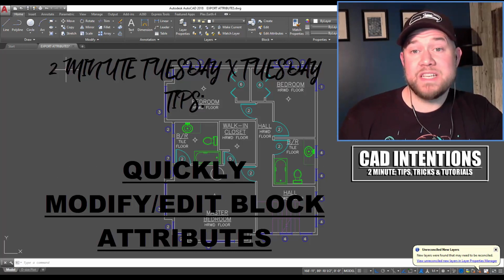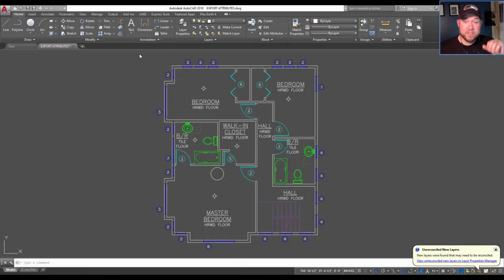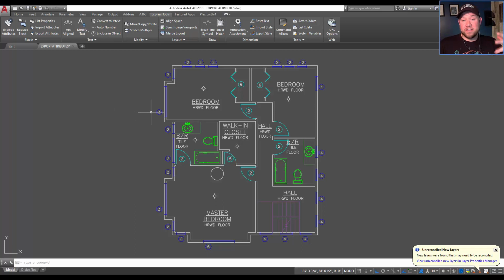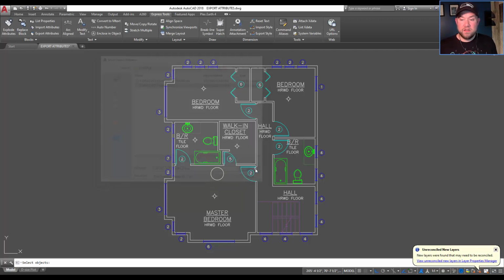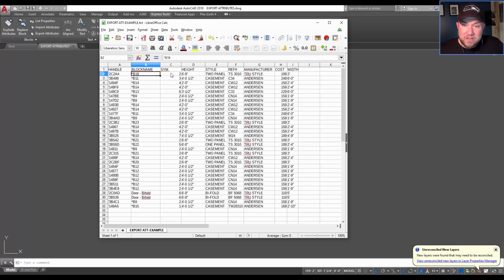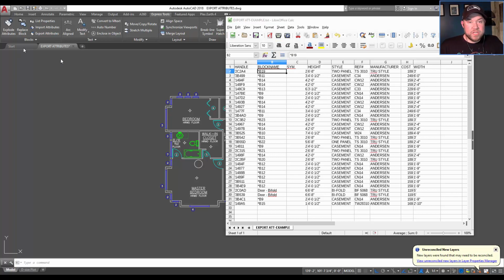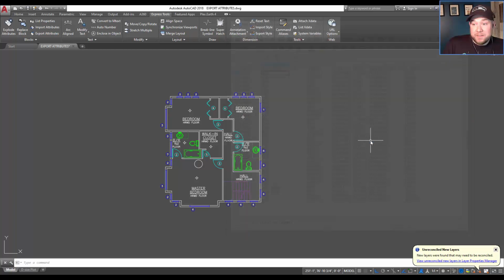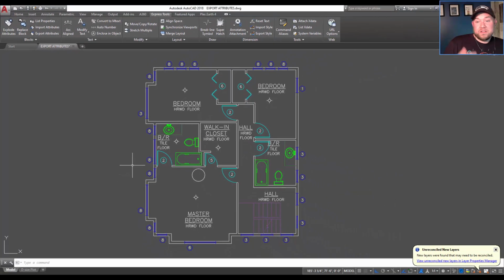AutoCAD How To Edit Block Attributes in Excel: Import/Export Attributes - 2 Minute Tuesday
Timestamps:
0:00 - 1:11 Intro and AutoCAD Productivity Webinar
1:12 - 3:30 Exporting Attributes
3:31 - 5:37 Modifying Attributes in Excel
5:38 - 6:42 Importing Attributes & Uses
6:43 - 7:34 Outro and Webinar Discount

Today I've got a great tip for you all that I am sure will come in handy!

In this weeks Two Minute Tuesday I walk through how to use the Import and Export Attribute tool within AutoCAd to easily export block attribute data to a .txt file that can be quickly edited in Excel. This can save a ton of time if you need to modify multiple attributes of your blocks at one time. It can also come in handy when needing to create parts lists, take offs and quantities.

Want to send mail/products for future posts?
Brandon
RPO VALLEYVIEW
KAMLOOPS BC
V2C 0G1
Canada

Specs:
PROCESSOR: Intel® Core™ i7-6700K @ 4.4GHz-Hi-Perf.
MEMORY: 16GB DDR4 @ 3000MHz
GRAPHICS: NVIDIA® GeForce® GTX 1080 OC 8GB
HDD: 512GB Solid State Drive NVMe Samsung® 950 PRO
POWER: 850W Rosewill® Glacier 850M